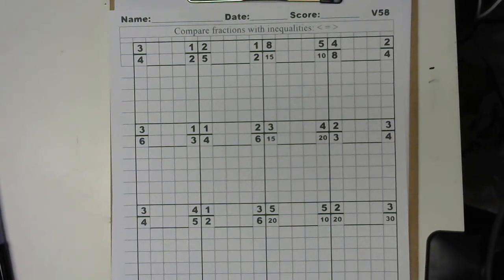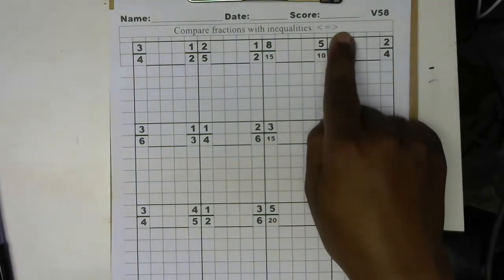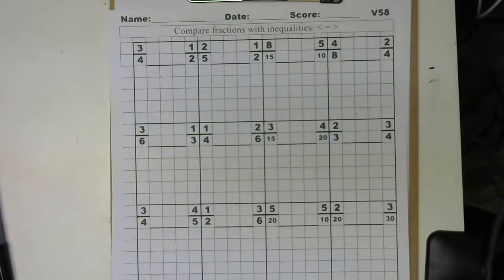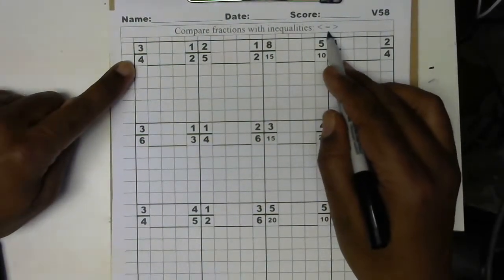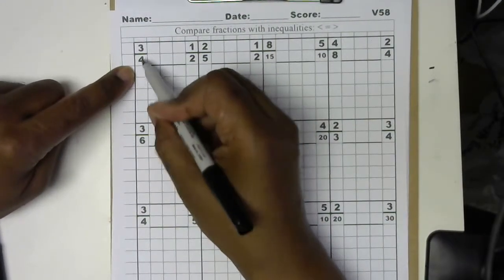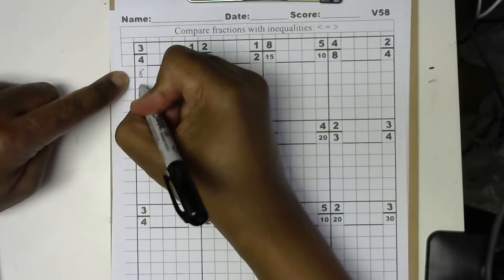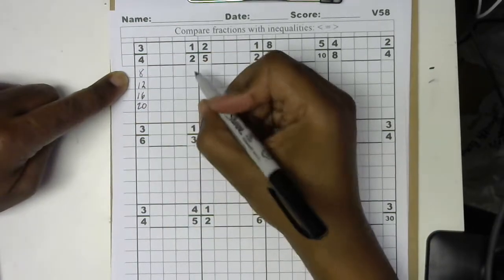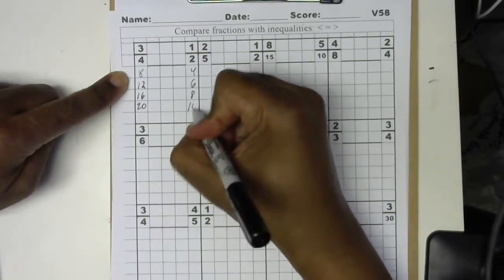v58 Basic Math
Comparing Fractions using Inequalities